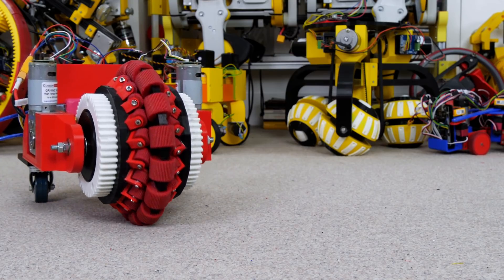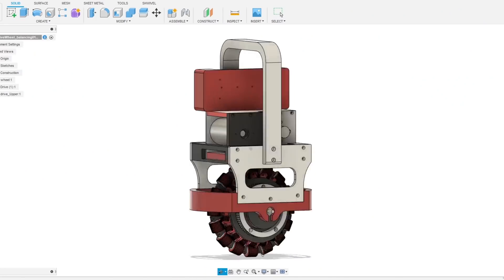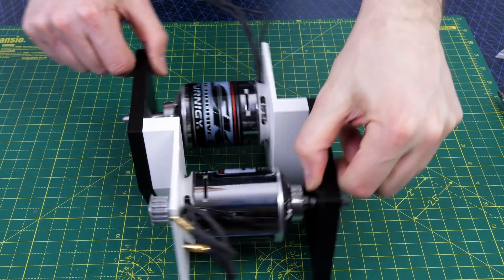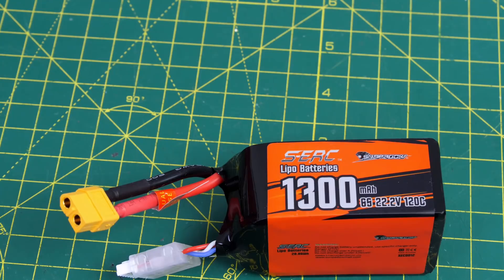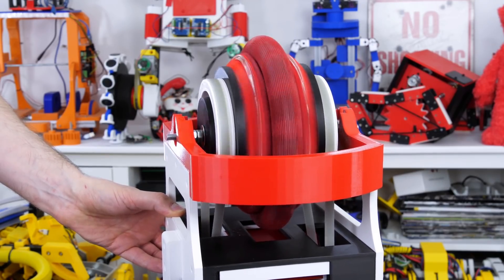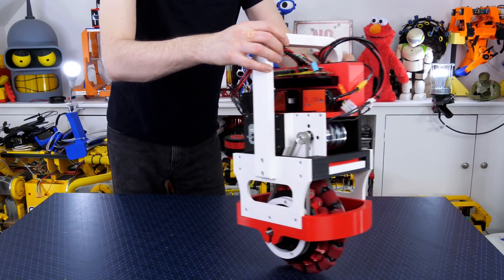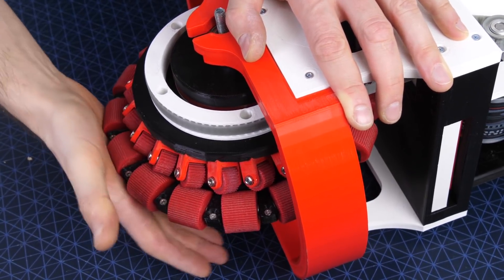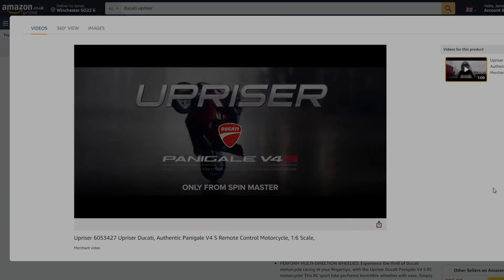Omni-Wheel Balancing Robot?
Last time I built an omni-directional wheel which had powered wheels around its circumference which drive in a perpendicular axis to the main drive axis.
I looked at two existing designs for this, the first was OmBURo which uses helical gears to convey motion to the smaller wheels from a motor aligned with the main axis of the wheel. This allows differential drive between two motors, one driving the main axis, and one driving the smaller wheels. This works pretty well and allows the complete machine to balance on one wheel.
I also looked at the Honda U3-X, and the Honda patent for their active omni wheel. This is a very interesting design, using a set of rollers mounted at 45 degrees either side of the small wheels, which cause the small wheels to rotate as the two side mounted hubs are rotated against each other.
I made a couple of changes to this design, mainly adding a central hub to hold all of the small wheels around the circumference in place. The original patent showed them all mounted on a flexible shaft, but this is quite hard to reproduce with no stretch and keeping high torsion resistance.
I used thrust bearings, and ball bearings to keep everything aligned and to keep tension on the central hub.
Even though all my rollers and wheels have straight edges, so they don’t follow a perfectly round contour, I found that the natural flexibility in my wheels helped me out because as force is applied to the top of the wheel, it squashes the wheels against the side rollers at the bottom, and this seems to give us quite consistent traction.
I wanted to improve on this slightly though, and also reduce friction a little, so this time I’ve made new wheels with a rigid hub. These snap into place due to a feature in the middle, and this allows the wheel’s rigid hub to run on the axle rather than the TPU, but still gives us some friction to grip the driving surface. I’ve mounted each axle in a slot shaped feature so it can still move and slide to comply with the rollers on each side as force is applied to the wheel.
That seems to run ok, so the plan is to attempt to make a one-wheel balancing robot with it, just like OmBURo and the Honda U3-X.

HARDWARE/SOFTWARE

XROBOTS